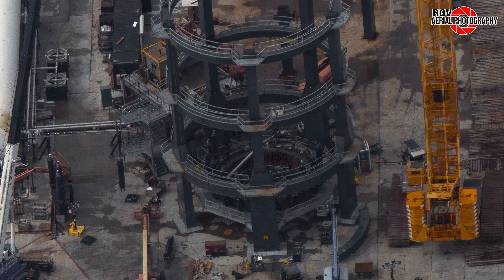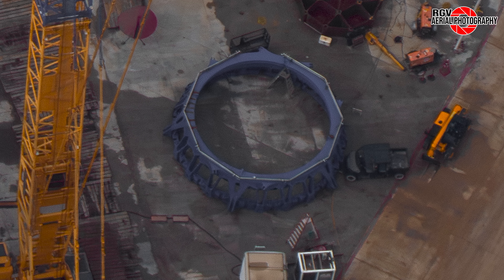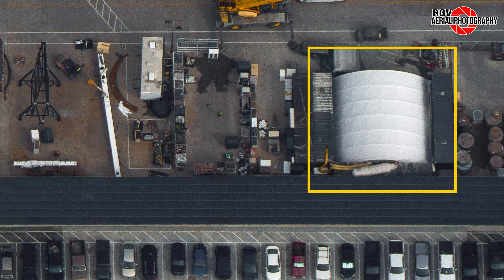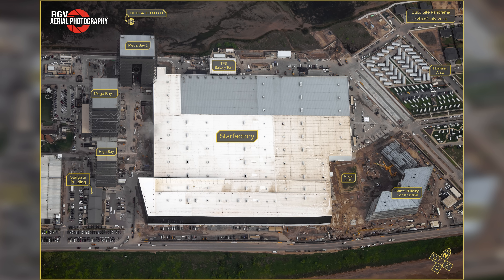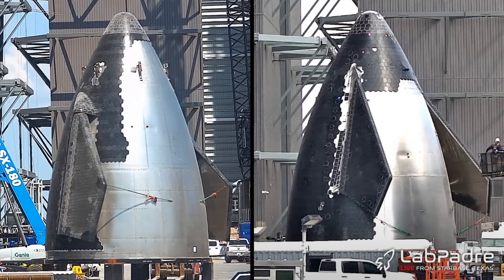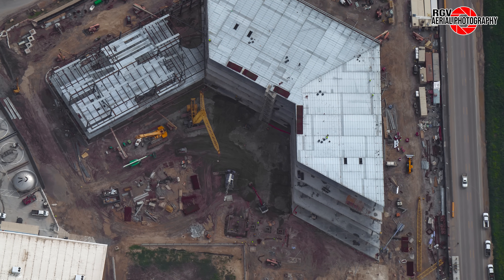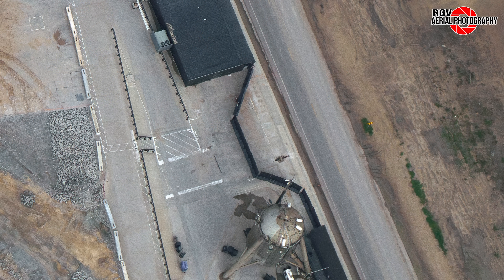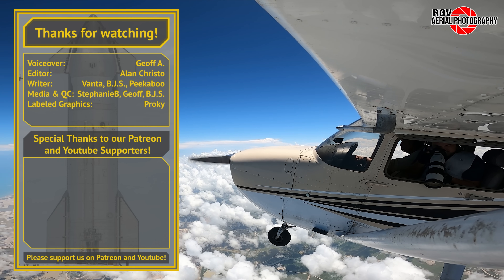Starship Block 2 Hardware Begins Stacking! | Starbase Flyover Update Episode 50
Thank you to the Gateway Team for our fanmade logo animation

Video Production Team:

Research and Writing Team:
Vanta
Peekaboo

Video Editor:
Alan Christo

Photographer:
Irma Atilano